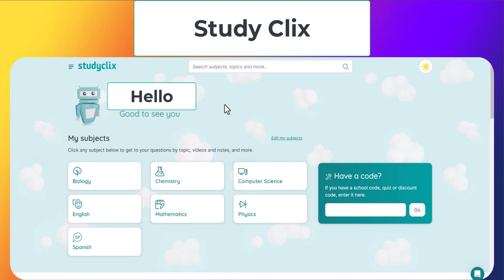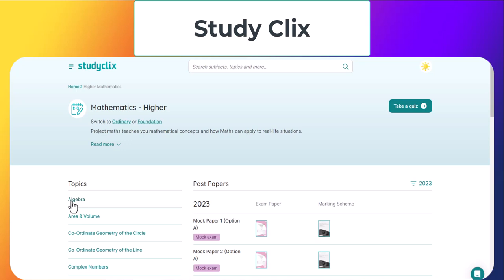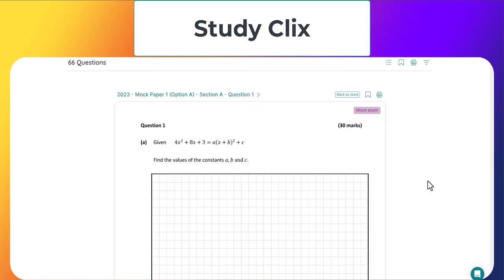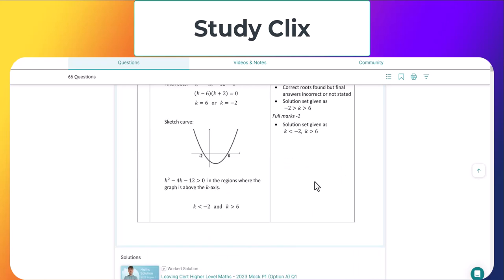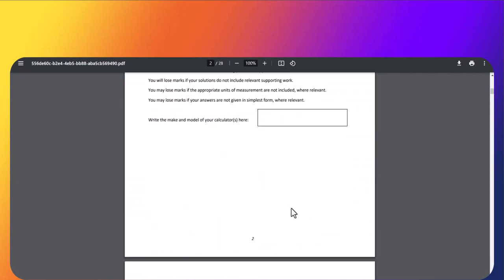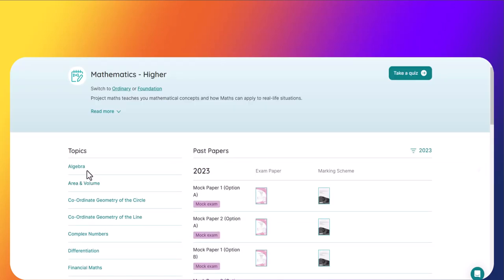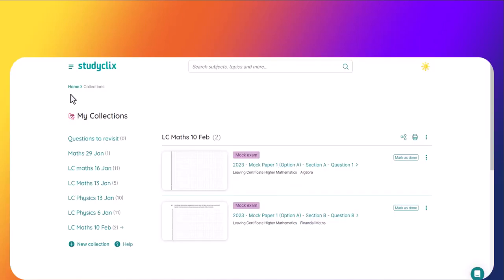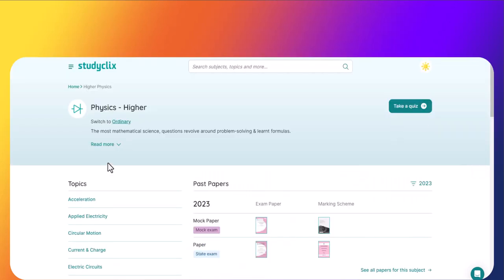Discover Study Clix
Studyclix is an essential tool for Leaving Certificate students, offering comprehensive resources and study aids to excel in their exams. With a user-friendly interface and a vast array of materials including past papers, notes, and quizzes, Studyclix empowers students to effectively prepare and succeed in their academic journey. From detailed subject breakdowns to personalized study plans, Studyclix is the ultimate companion for achieving top results.